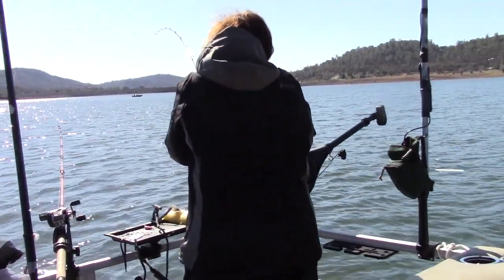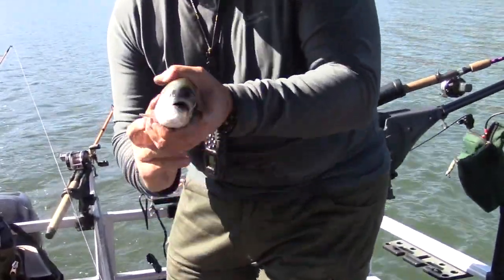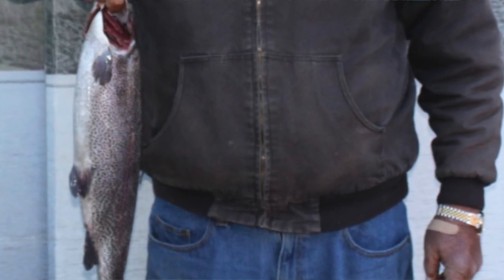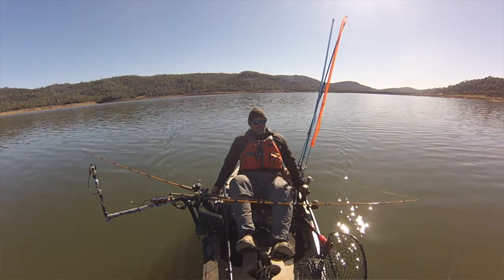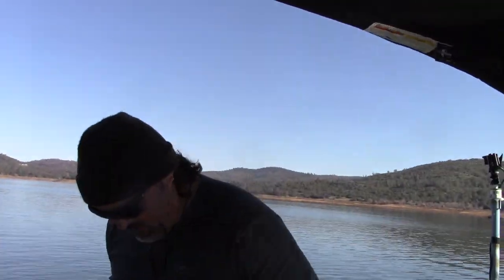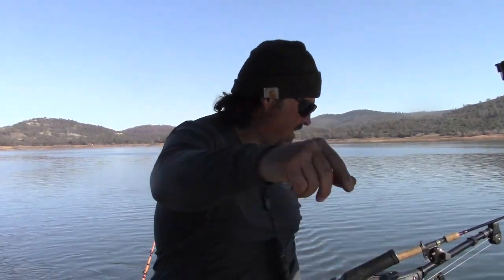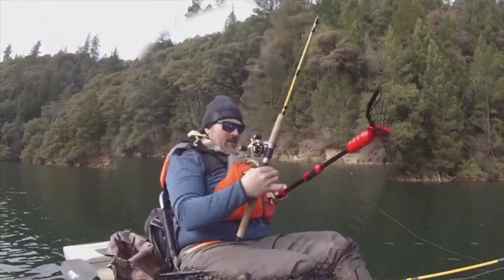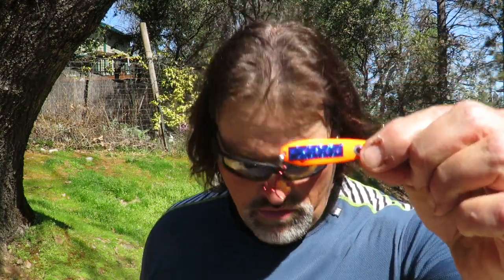Trout Trolling Tactics For The Winter To Spring Transition